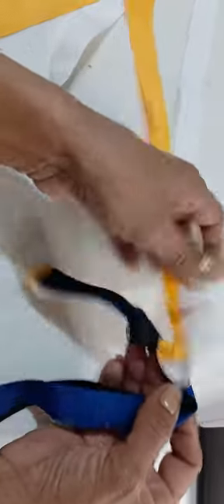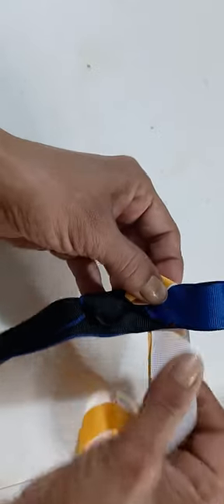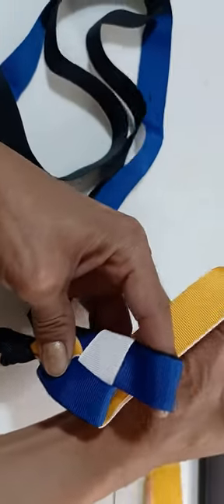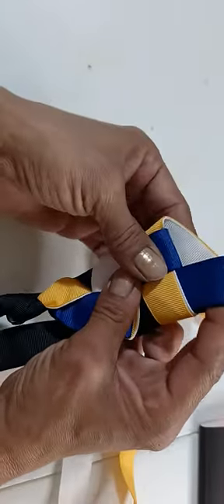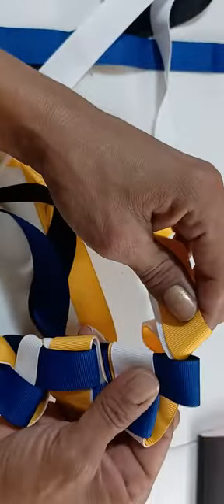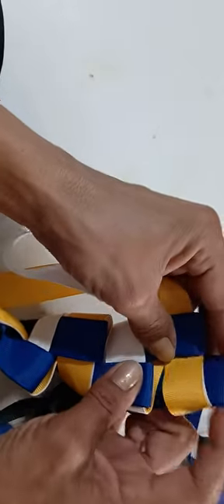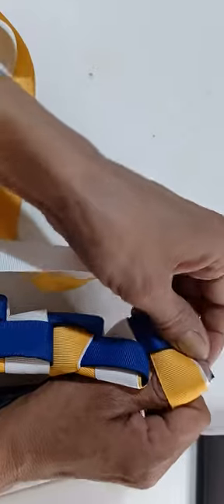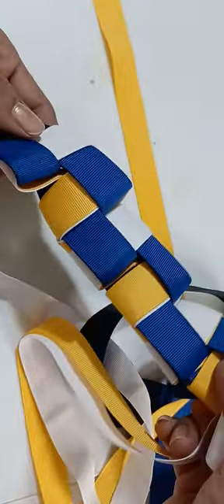HOW TO MAKE VICTORIA'S BRAID//HOMECOMING//TUTORIAL//DIY